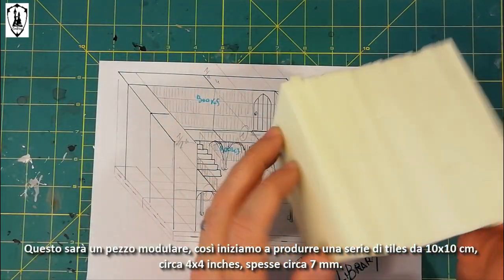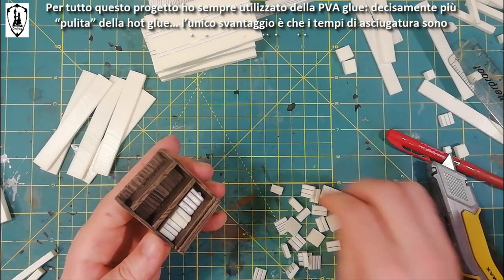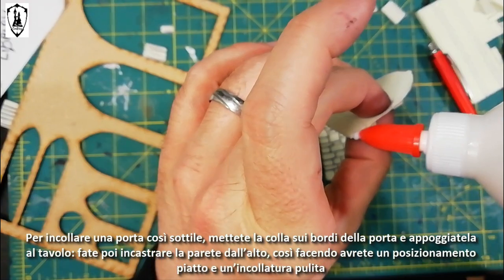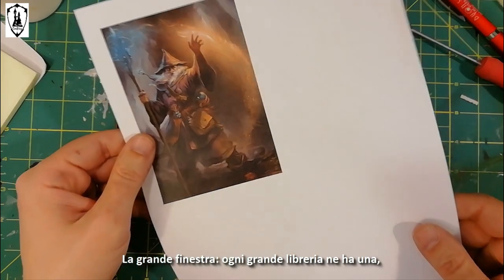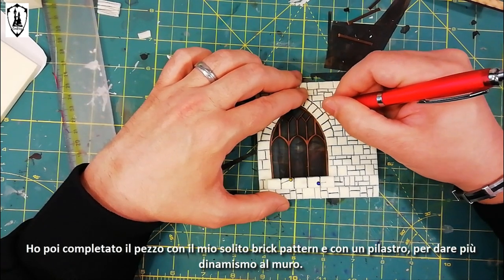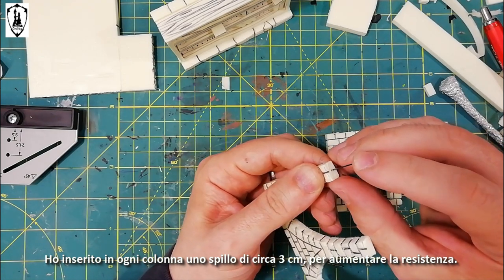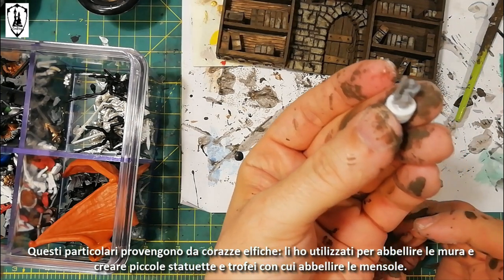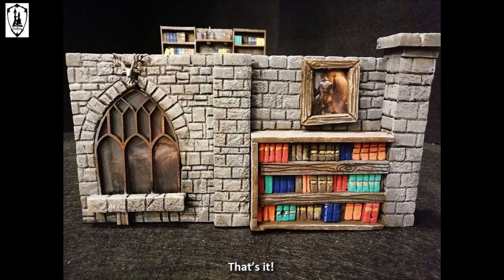Building an Ancient Library!